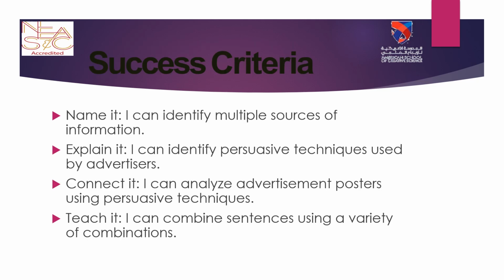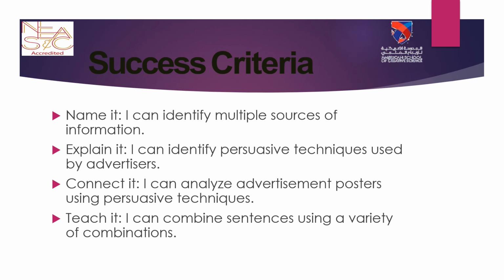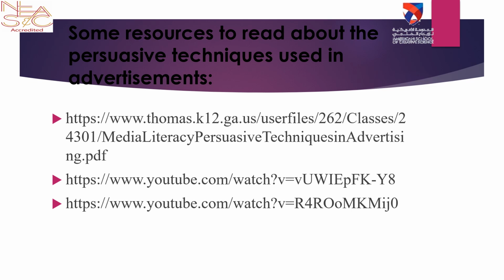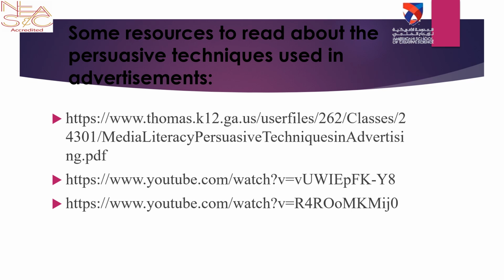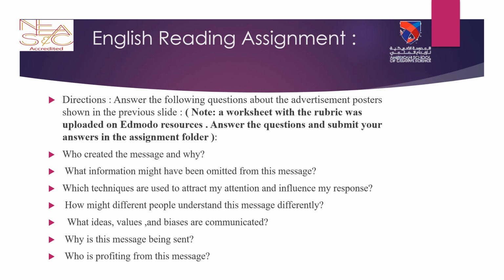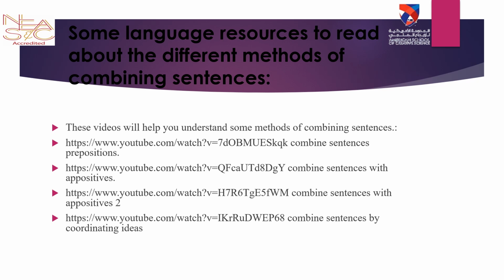English grade 12 media literacy week 2 video March 29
A video to help walk you through the lesson and assignments for the week of March 29 – April 2. All the resources are available on Edmodo, and you can contact your teacher for help. Have a great week!